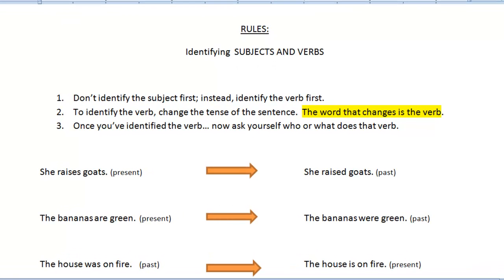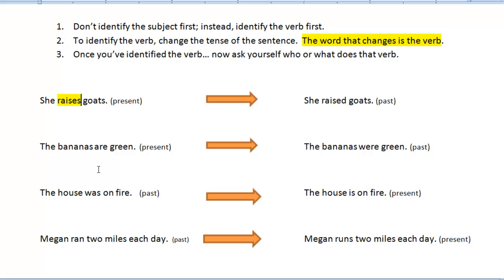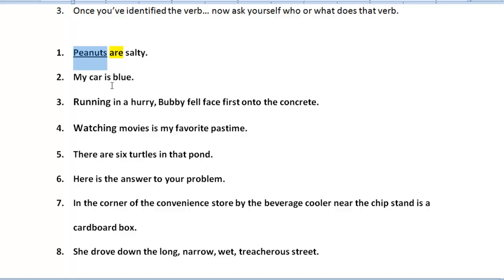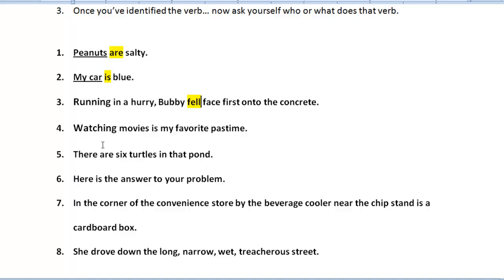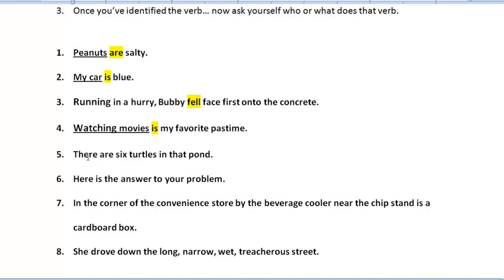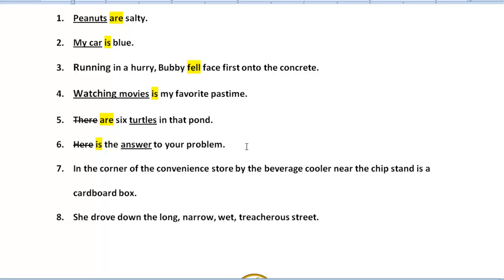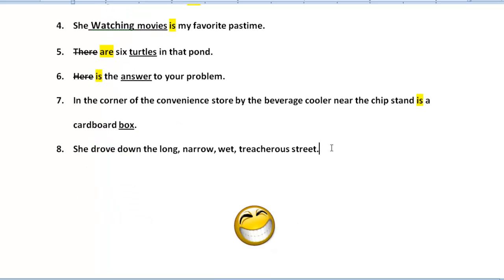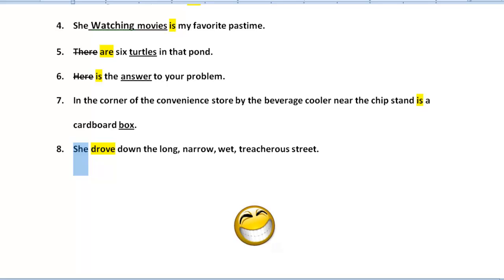short subj verb final